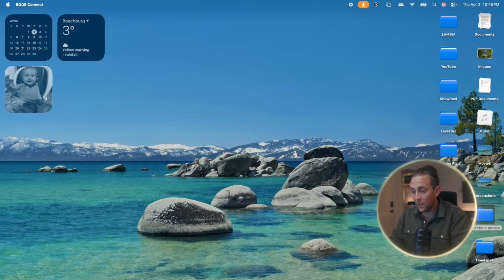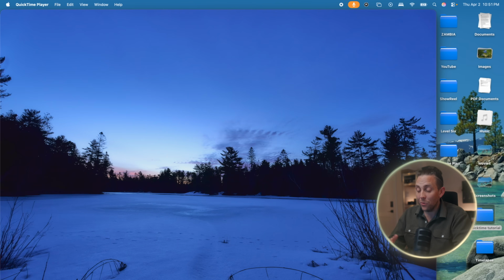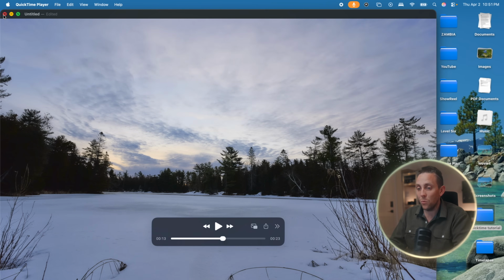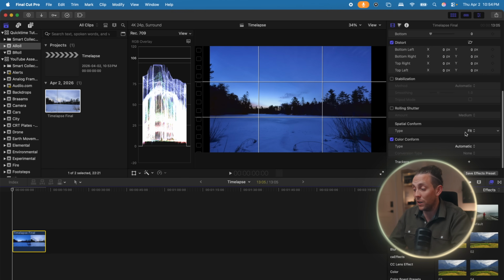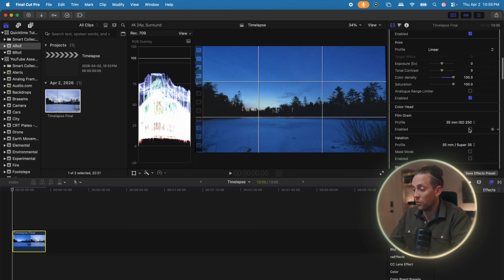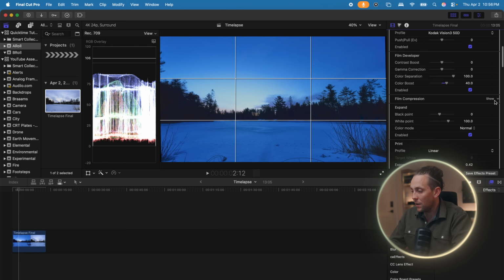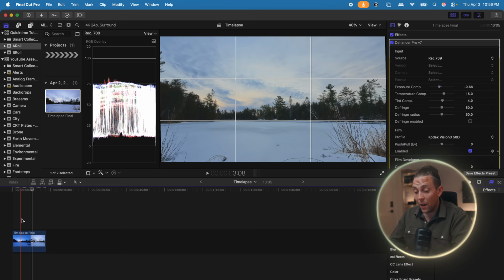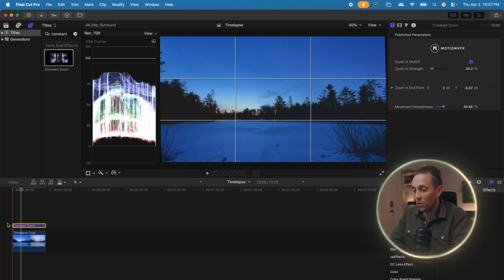How to edit timelapses in QuickTime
I've been making time lapses the hard way for years, but then I discovered a much simpler method. This video offers a practical time lapse tutorial, showcasing how QuickTime Player can streamline the process. You'll learn mac tips to create impressive time lapse photography with minimal effort, making your workflow significantly more efficient.